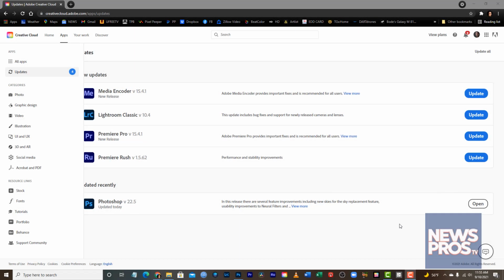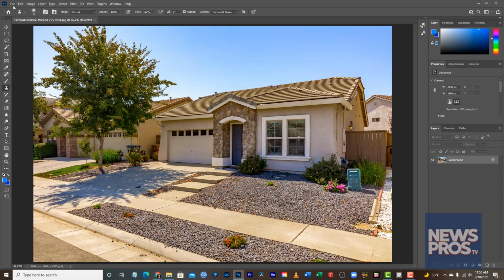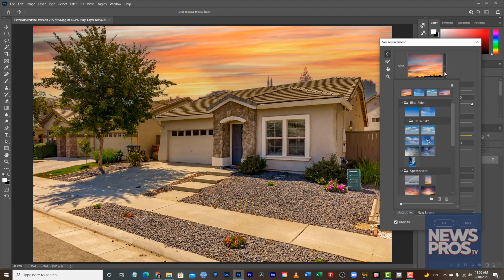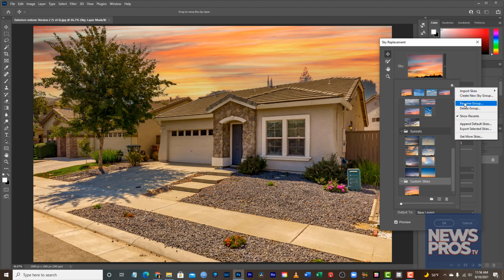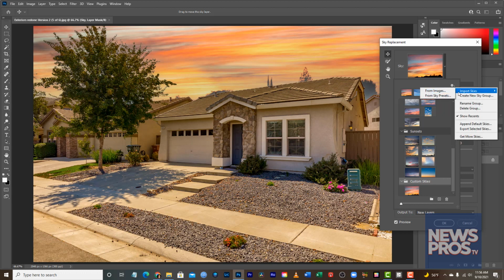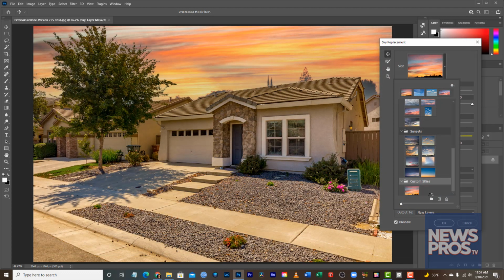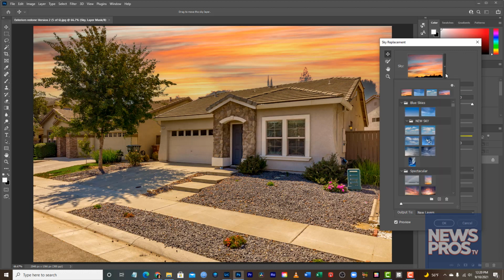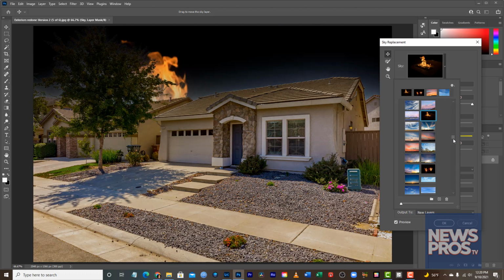How to IMPORT YOUR ENTIRE SKY LIBRARY of photos into Adobe Photoshop for Sky Replacement tool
This is a short video on how to import your entire sky replacement library into photoshop to be able to use different skies instead of the stock Sky Presets.

Make sure to UPDATE photoshop first. This was an issue I was having when I could only import one sky from the custom folder I made. You MUST update PS first. Once that is done, you can then select (I used JPEGS) to import my sky library into my custom folder.

You can take the time to arrange the folders, for example: Blue Skies, Cloudy Skies, Sunset Photos, Twilight Photos, Night Skies, etc. That would make searching for the perfect photo easier. If you want me to make a video on how to do this, let me know in comments.